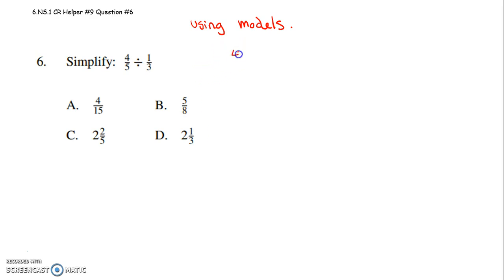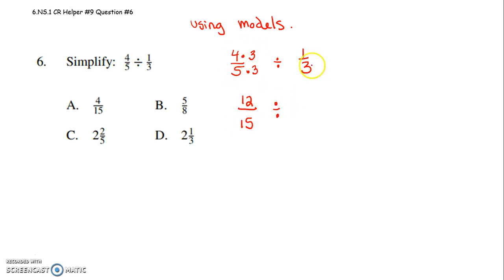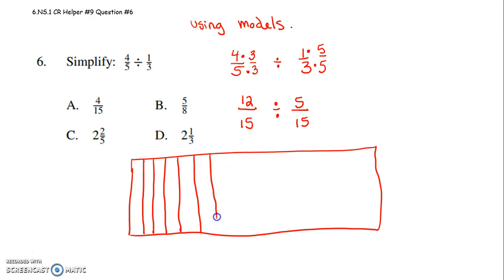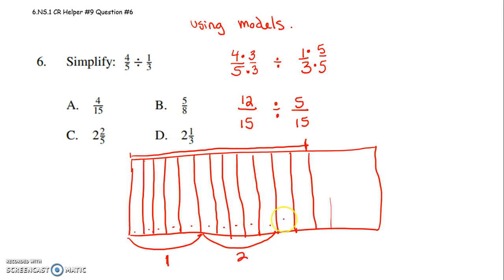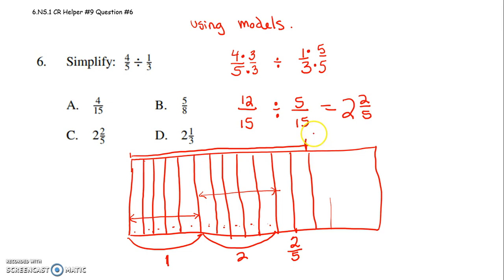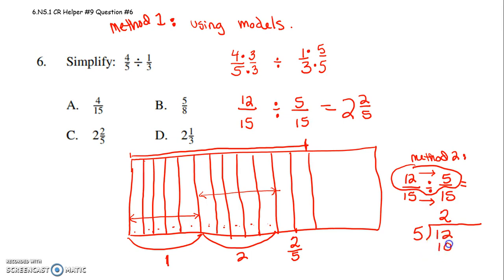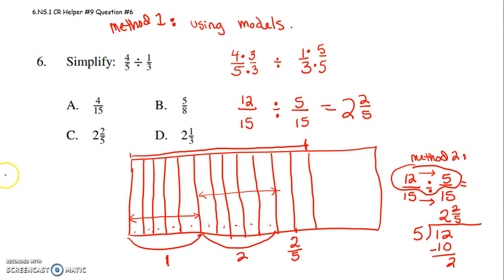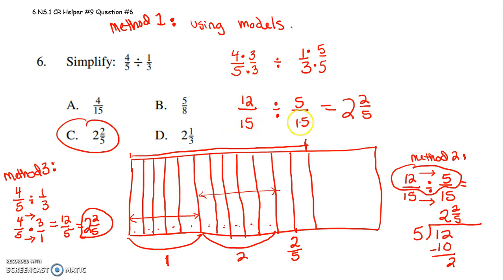6 NS 1 Grade 6 CR helper #9 Question #6